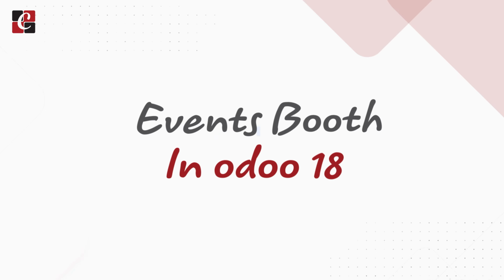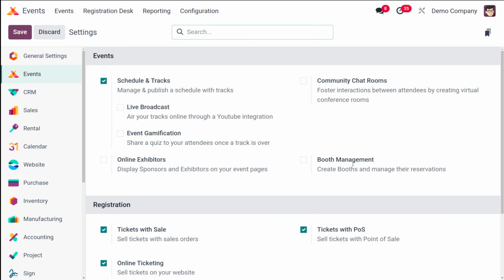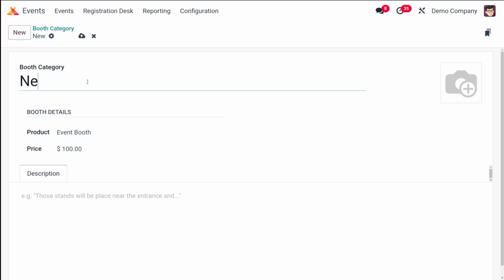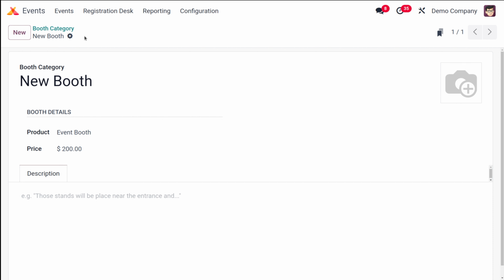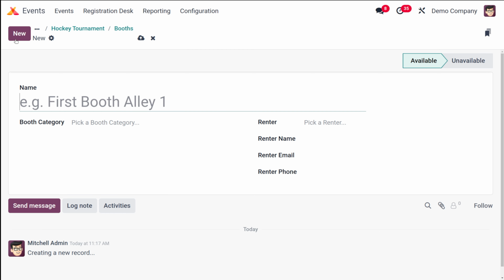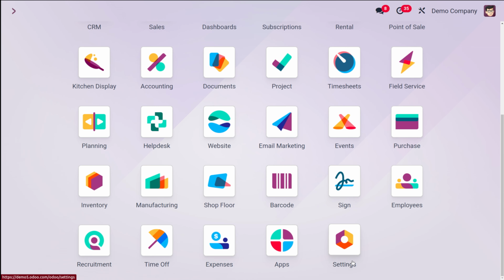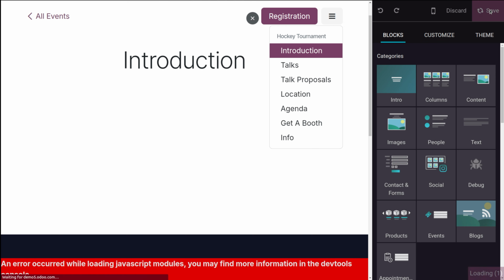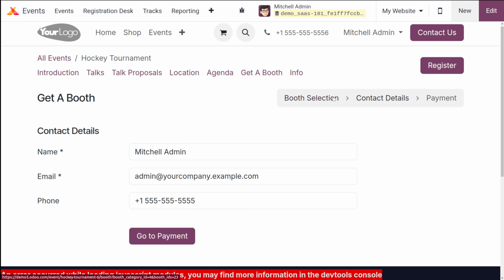How to Create Event Booth in Odoo 18 Event | Odoo 18 Event Tutorials | How to Configure Event Booth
Welcome to our Odoo 18 tutorial! In this video, we'll walk you through the process of managing event booths within Odoo 18. Whether you're organizing a conference, trade show, or exhibition, Odoo’s Event module allows you to efficiently manage booths, bookings, and resources for your events.

In this video, you'll learn:

How to set up and configure event booths in Odoo 18
Step-by-step guide to managing booth bookings and reservations
Tips for organizing event layouts and assigning booths to exhibitors
How to streamline your event planning and improve attendee experience
Perfect for event planners, organizers, and businesses looking to take their event management to the next level with Odoo 18!